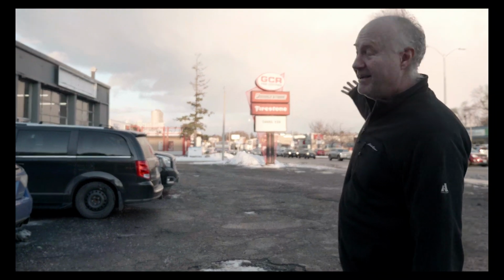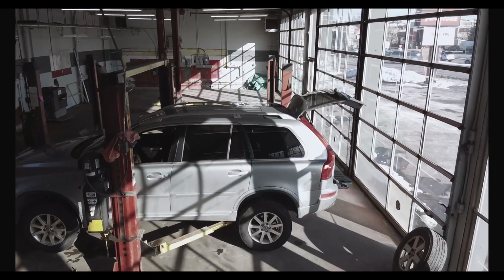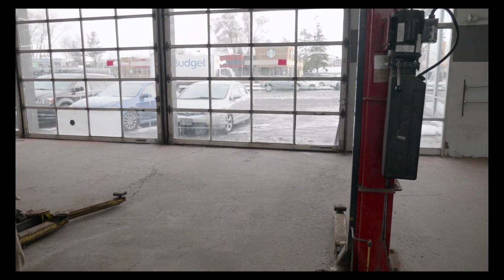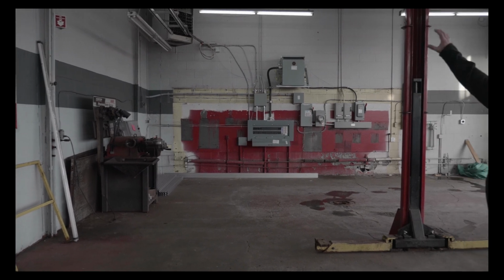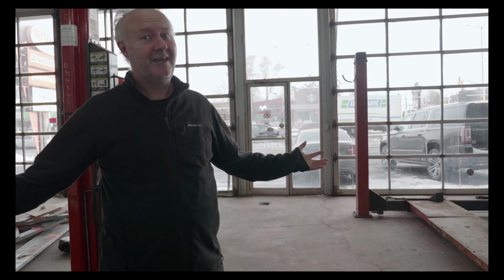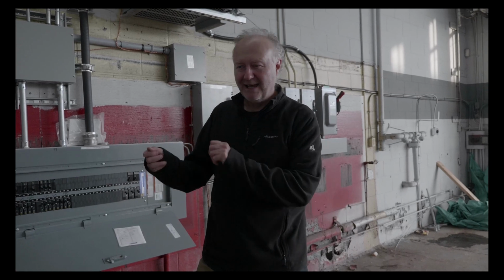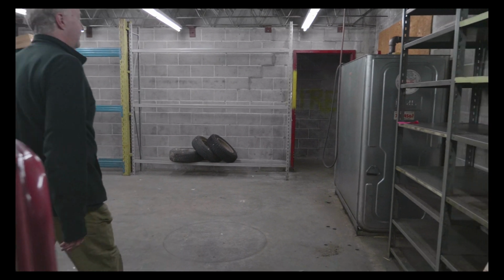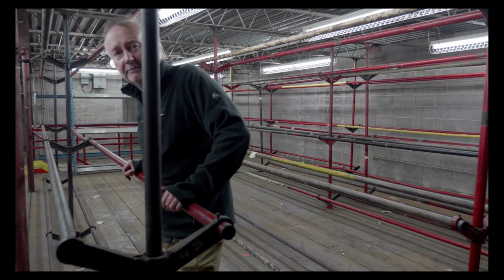Between Two Tool Chests EP1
Welcome to the new Loen Design studio! We just got the keys, and Rich is going to give you a tour of the new space.

This is the first episode in a series showing how we built out this space into our new studio.